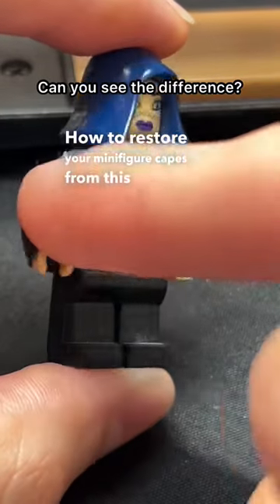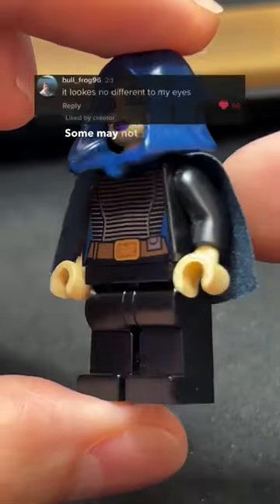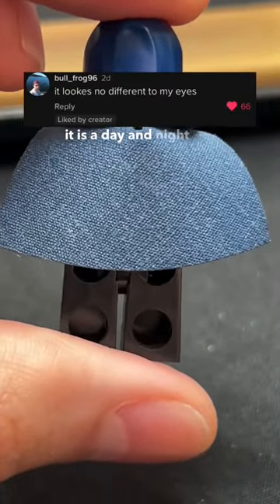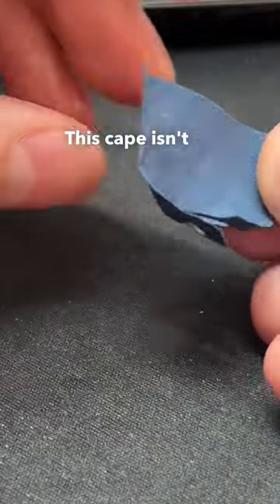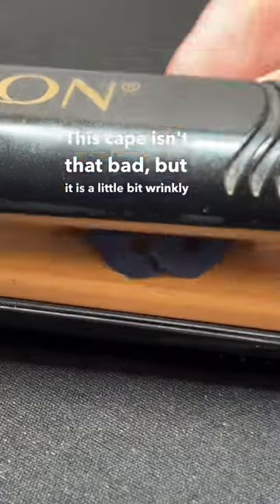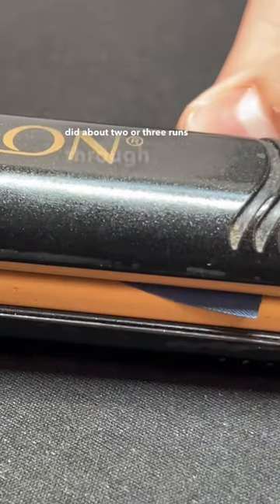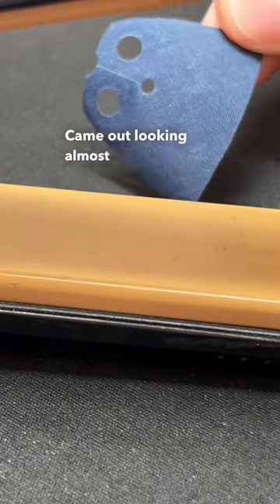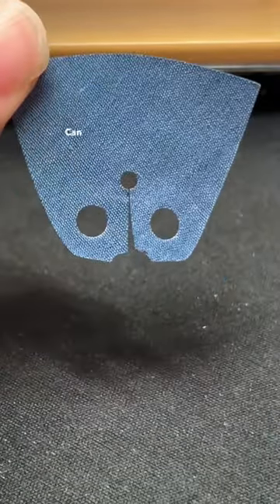How to make a LEGO cape look brand new! Can you see the difference?